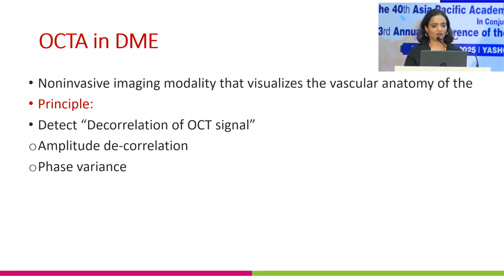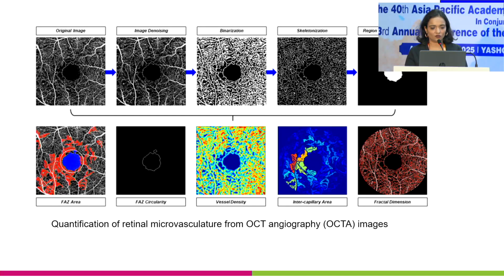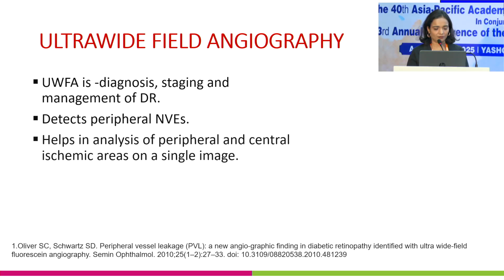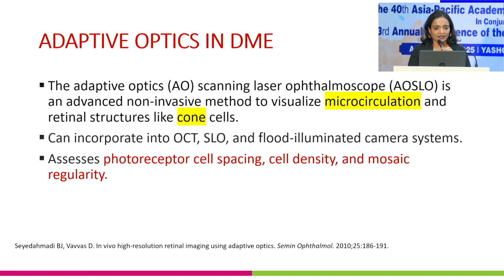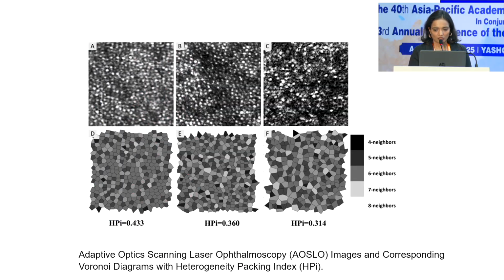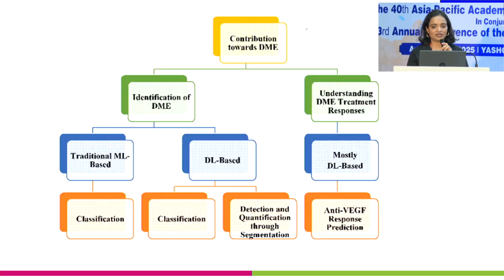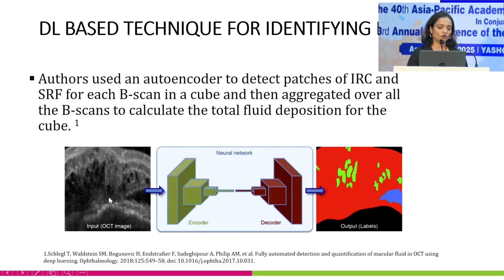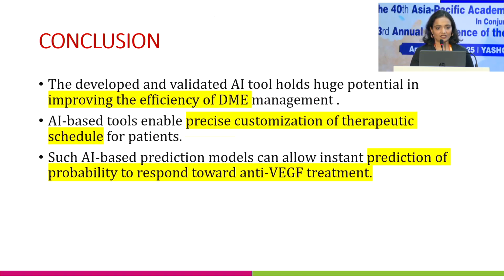AIOS2025 GP182 T Dr Apoorva A G Advanced Imaging a Contemporary Guide for Dme Management 2